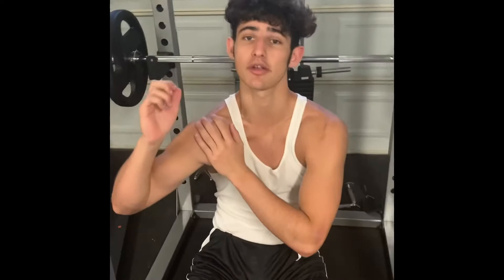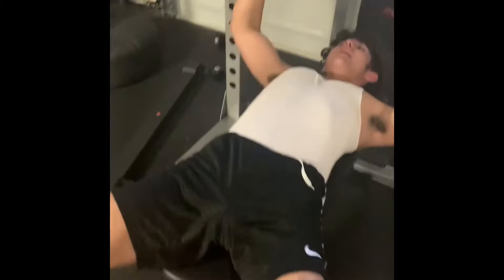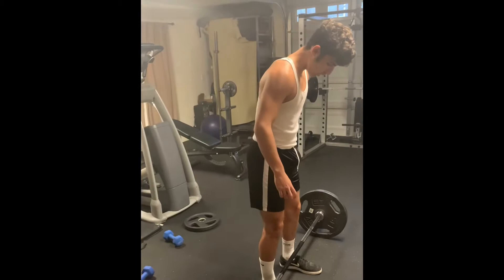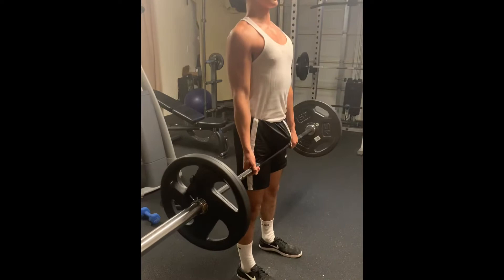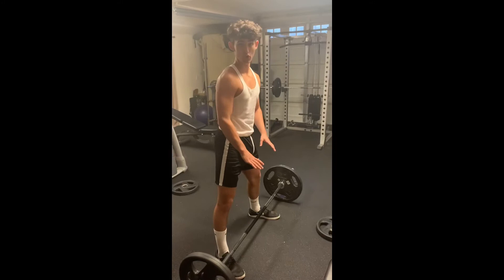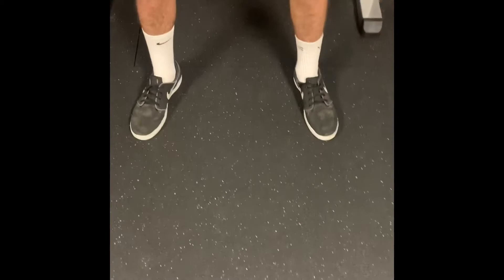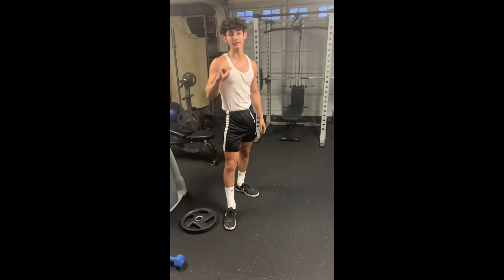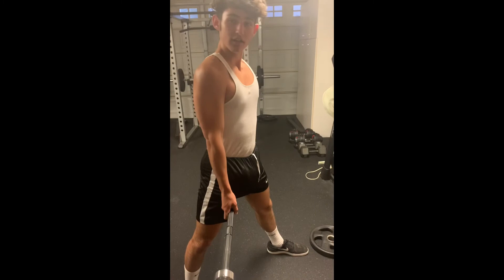Demonstration Speech by Max Davis